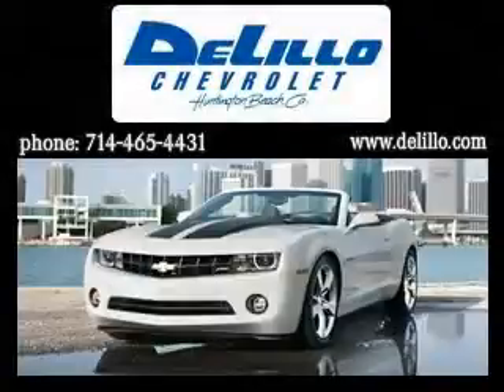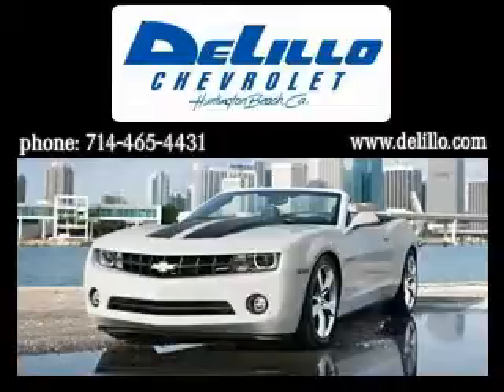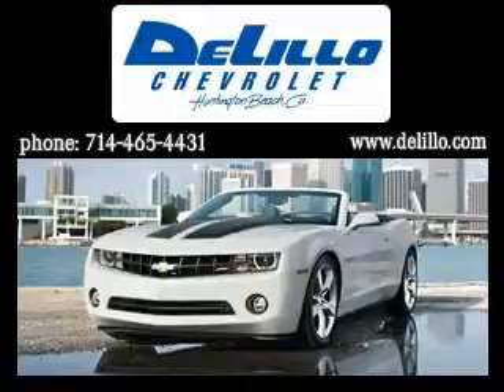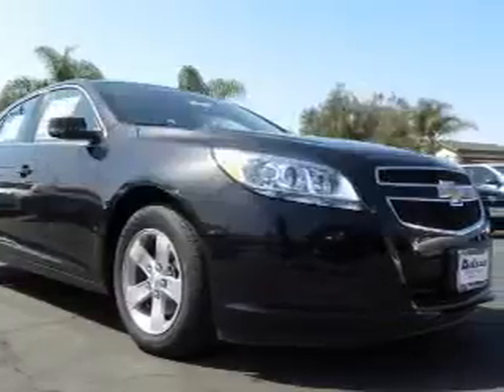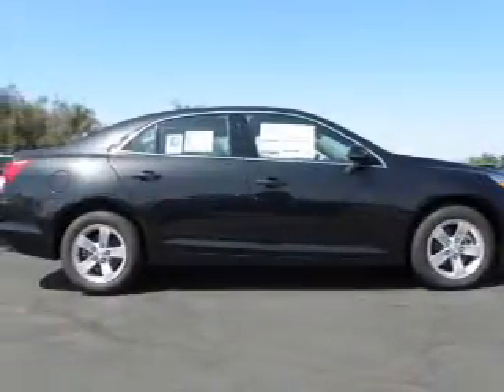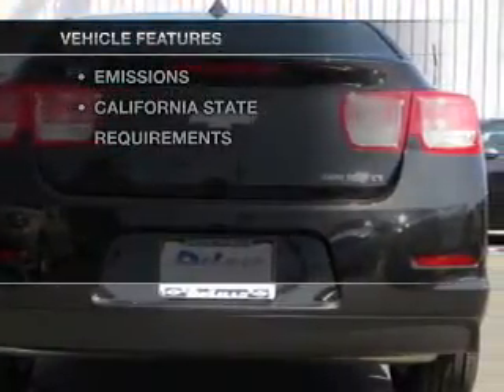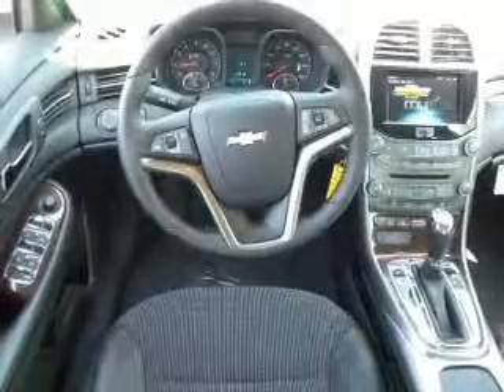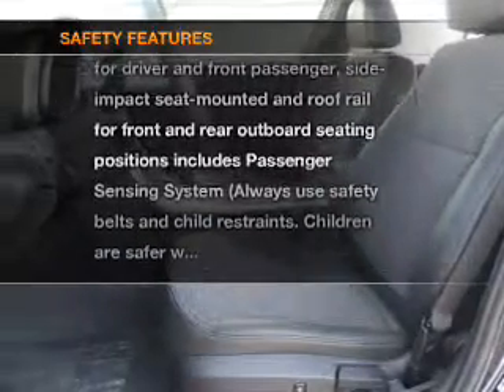2013 CHEVROLET MALIBU - Huntington Beach CA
Year: 2013
Make: CHEVROLET
Model: MALIBU
Trim: 4DR SDN LT W/1LT
Engine: 2.5 liter inline 4 cylinder 16 valve GDI DOHC
Transmission: AUTOMATIC
Color: BLACK
Mileage: 4
Address: